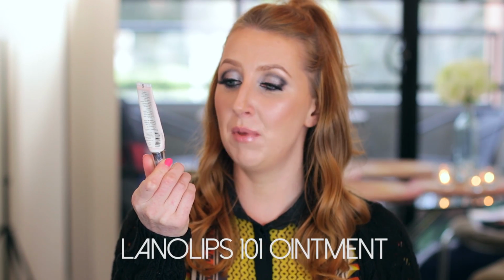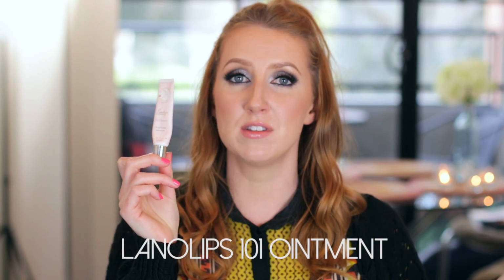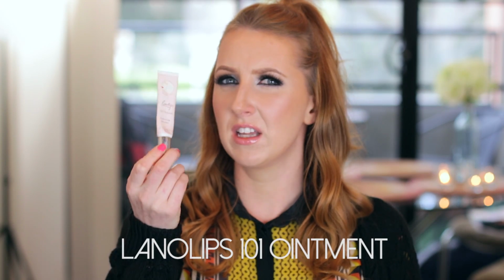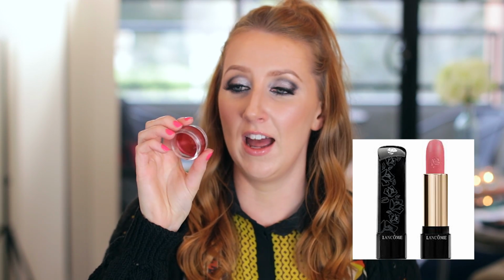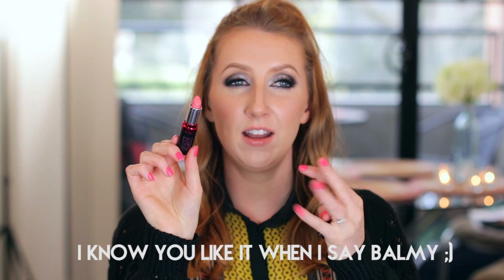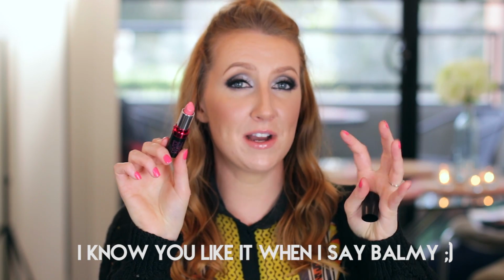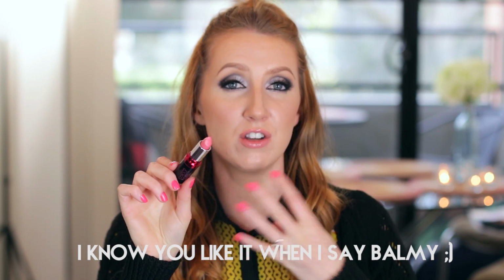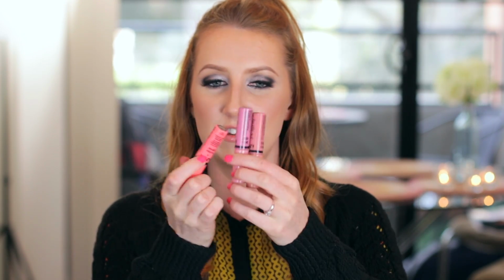THE LIP PRODUCT ADDICT TAG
Haha, totally didn't mean for this video to go live so soon but there you go! Happy for you guys!

This is not a sponsored video, all views and opinions are my own.
I can find an affiliate link for just about any product on the market so trust me, there is no bias for me to recommend one product over another based on my potential to earn a commission. I source the links for your convenience, and it takes a long time, but feel free to not use them if that makes you feel uncomfortable.

Sharon xx